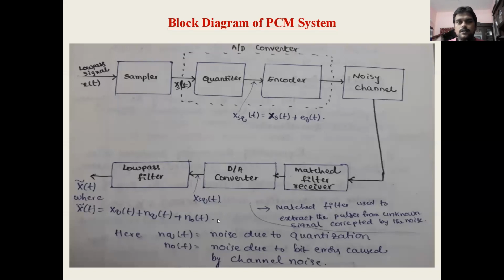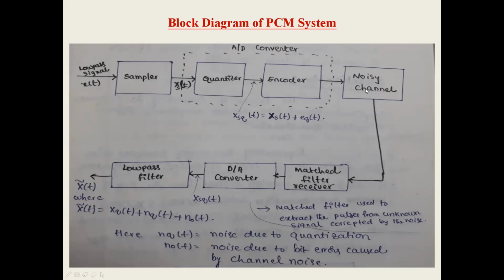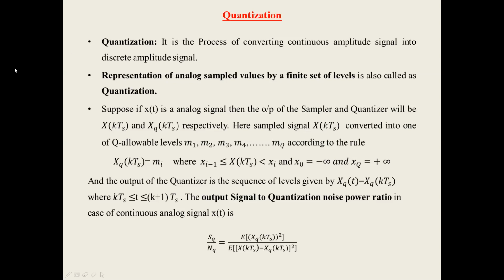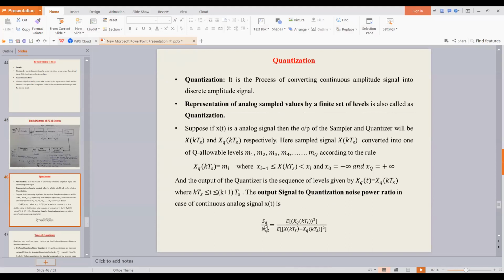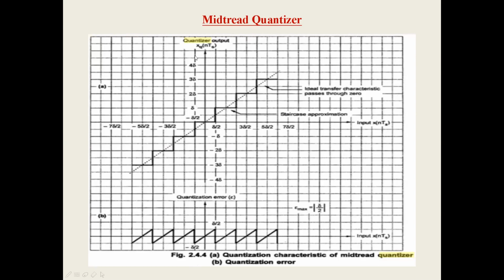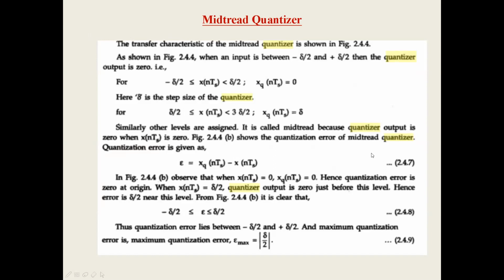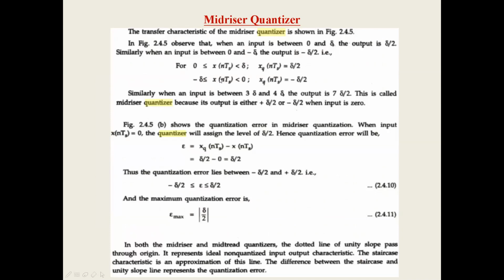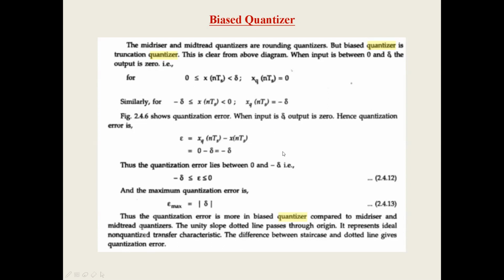Types of Quantization@ DC 3rd Year Class-5